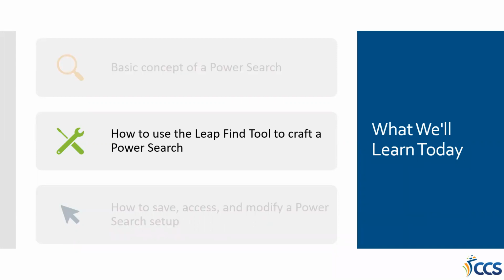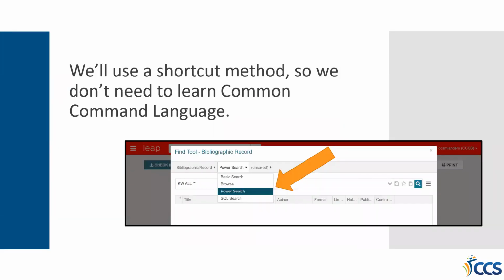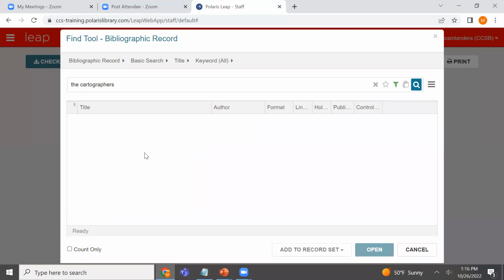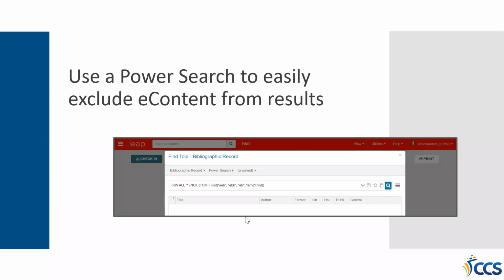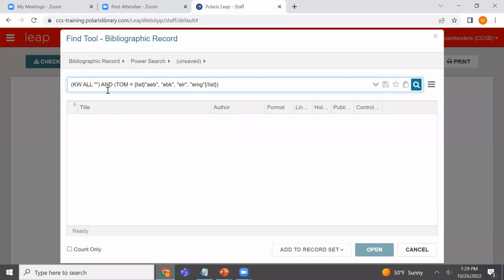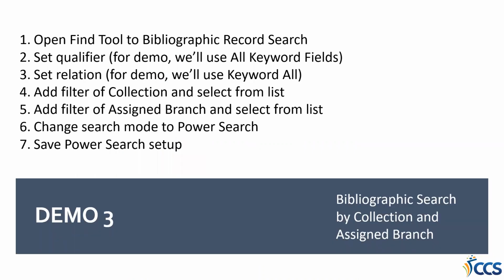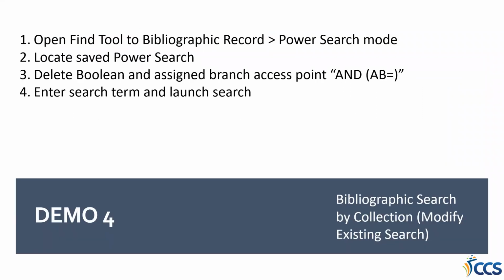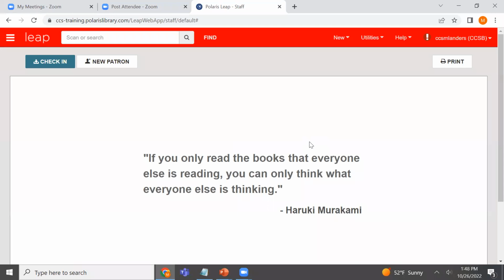Power (Up) Searching in Leap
Recording of the October 26, 2022 webinar, "Power (Up) Searching in Leap." In this webinar, you'll learn how to use the Find Tool to create Power Searches in Leap, how to save search setups, and how to access and modify saved Power Searches.